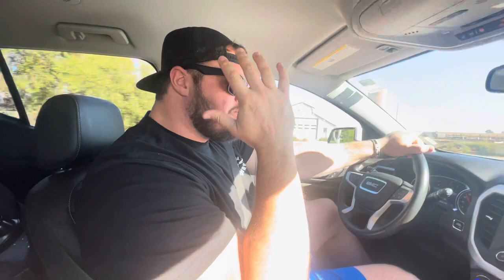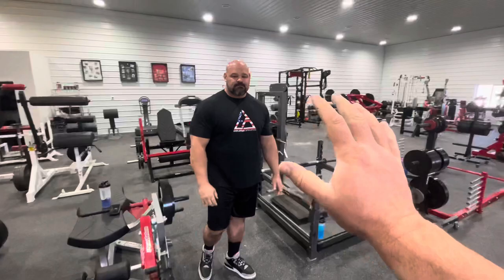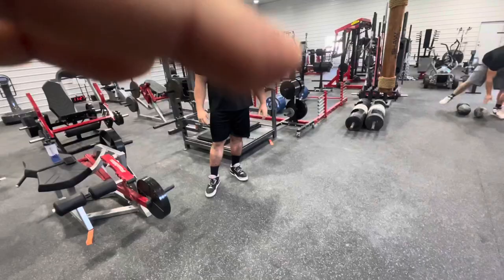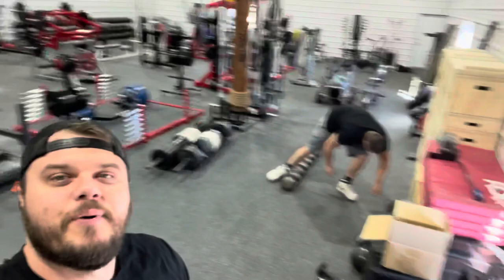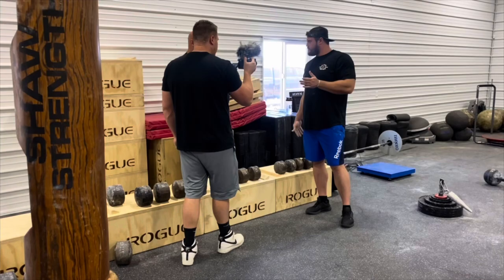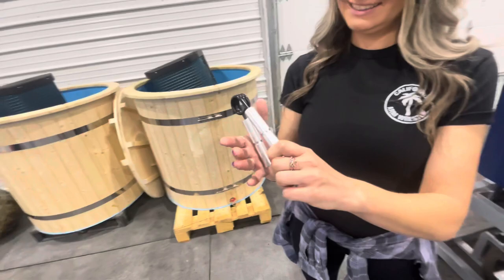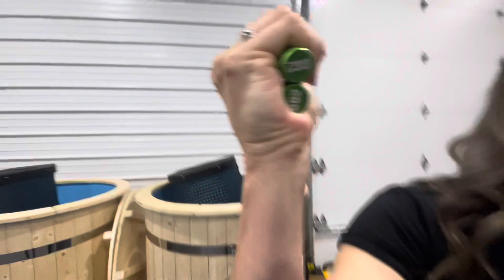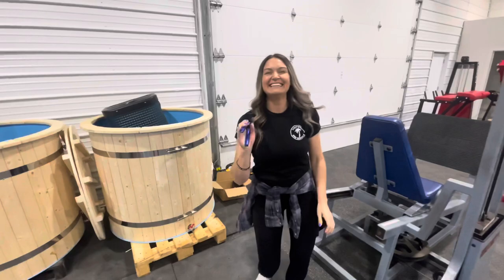Brian Shaw Arm Wrestling!? Grip Day!